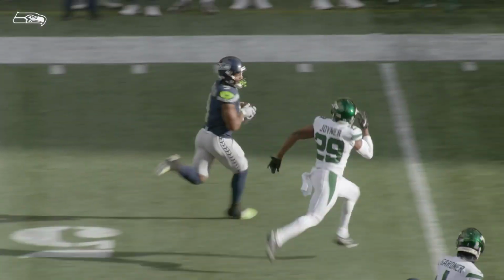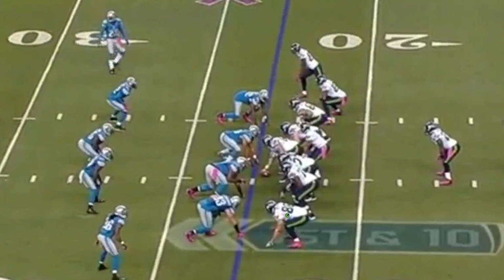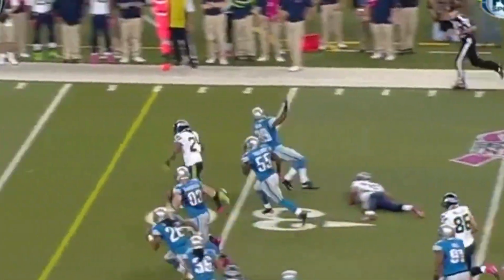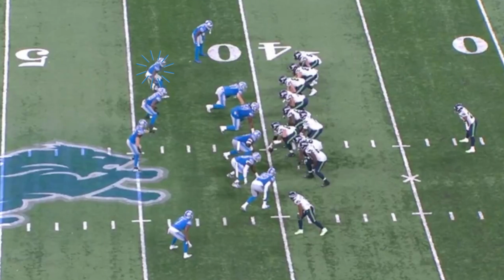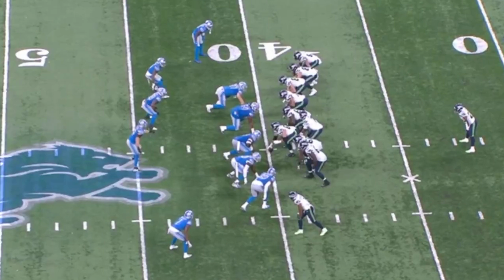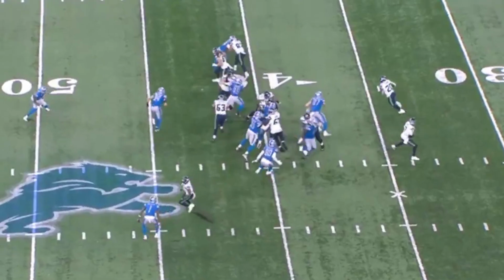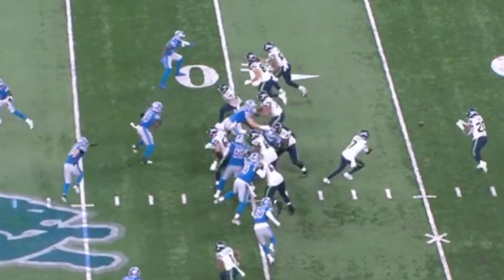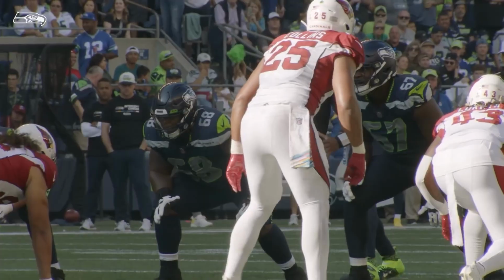Anatomy of a Play | How the Seahawks Run Game Cooks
For well over a decade the Seahawks brand of running style was one of pure smashmouth.  They weren’t trying to confuse when it came to the ground game, but simply run it down your throat until the opposition finally broke.  When the arrival of offensive coordinator Shane Waldron and Andy Dickerson the Seahawks have adjusted their blocking scheme, leaning towards more mobility in than offensive lineman than previously.  Here are two plays from two different eras which help to illustrate these differences.
Want to mail the show?
C/O Aaron Sanders
The Hawk's Nest
8019 East Cataldo Ave

Twitter...SeahawksNester
Twitch...TheSeahawksNest